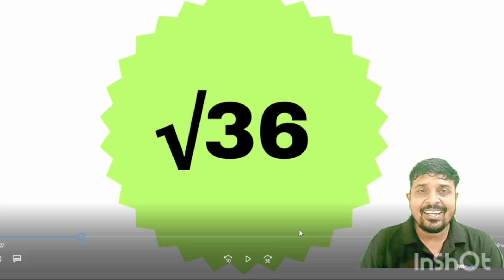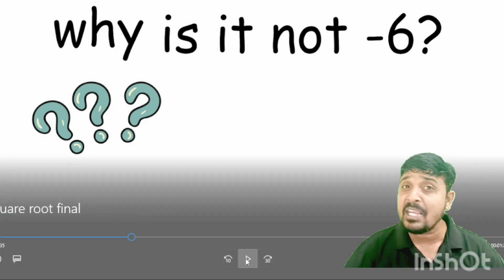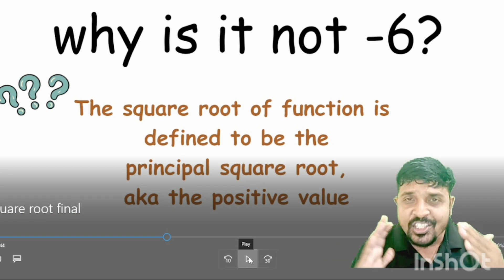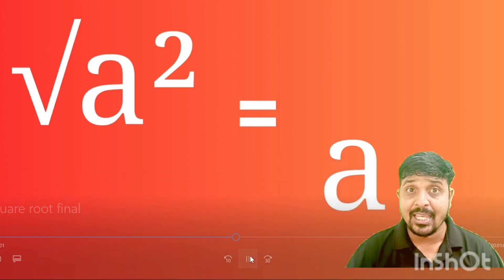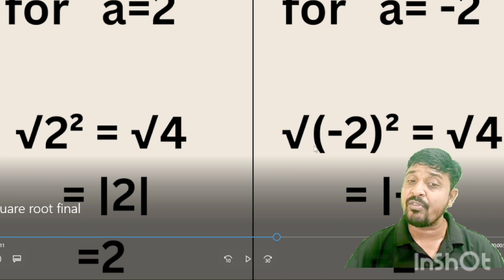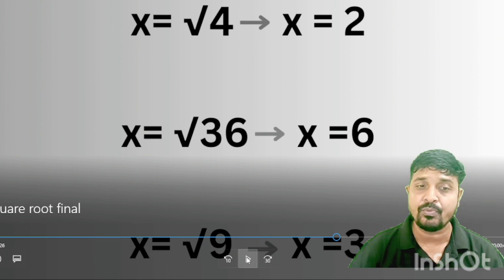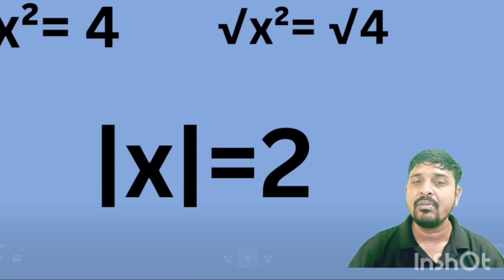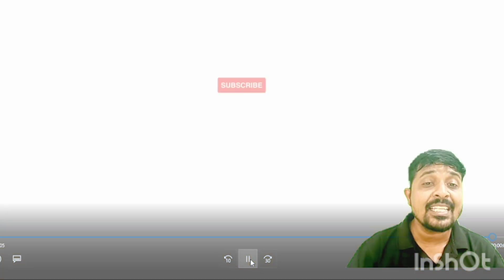Is √36 = +/- 6 ?